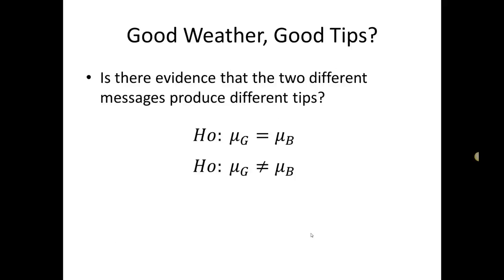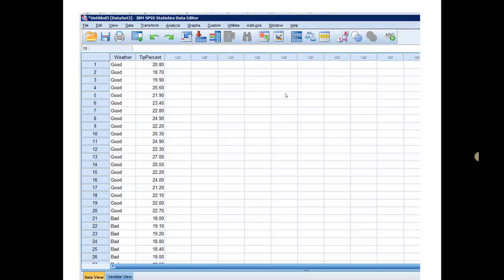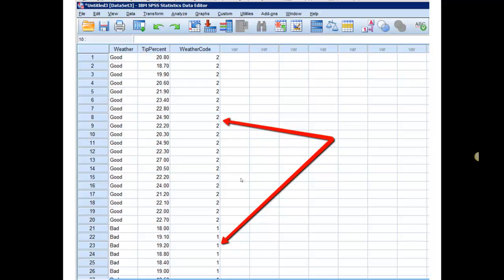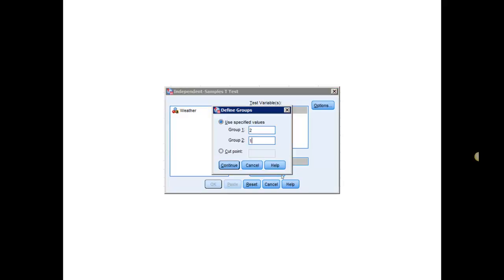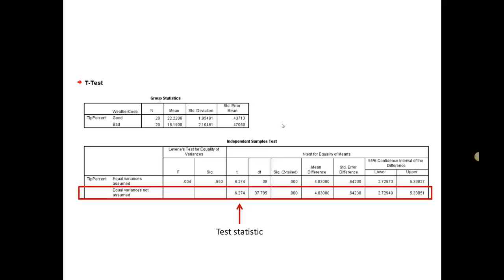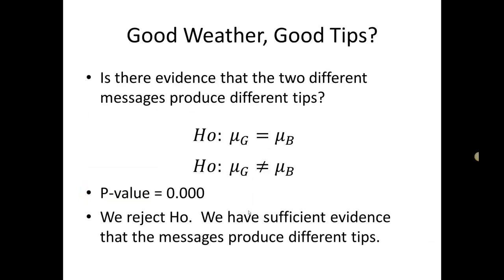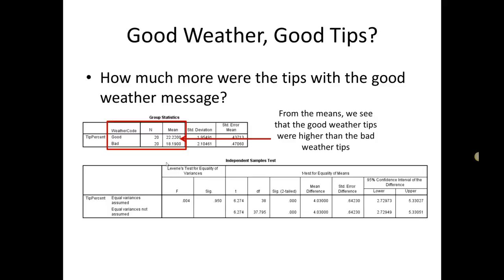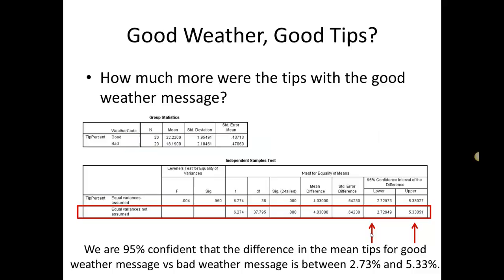Two Means Independent Samples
Demonstration of how to do a two-sample t-test for two independent sample means in SPSS.